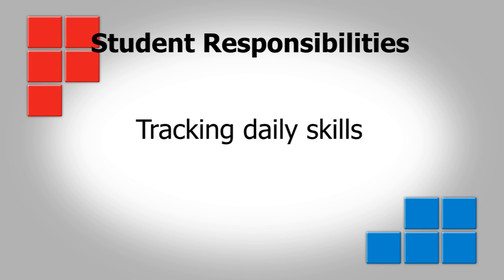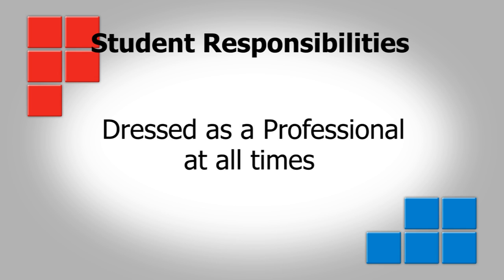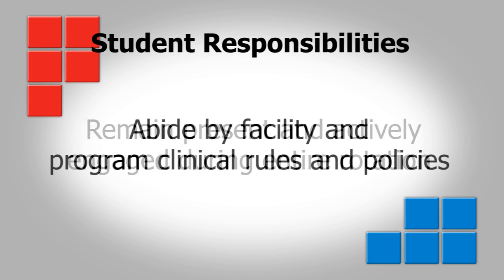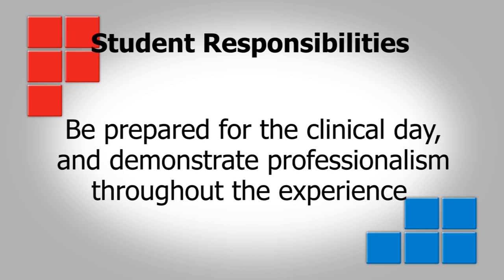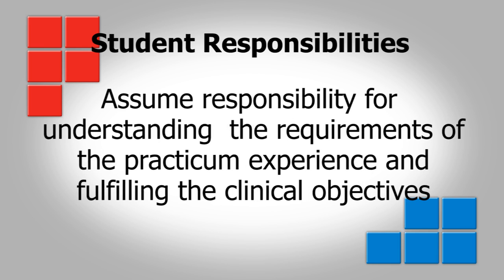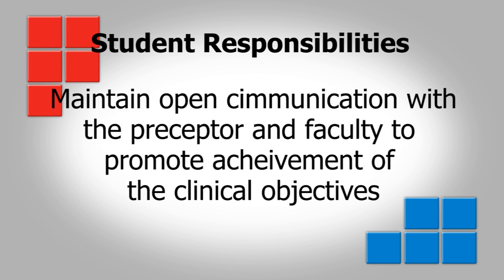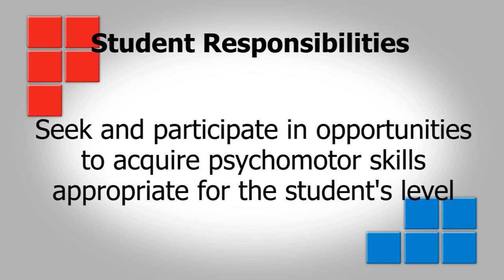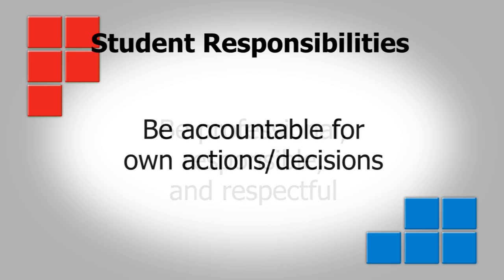EMT Preceptor Training - Ambulance Clinical - Part 3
EMT Training - Student Responsibilities